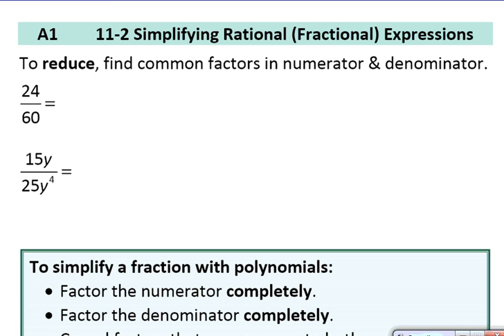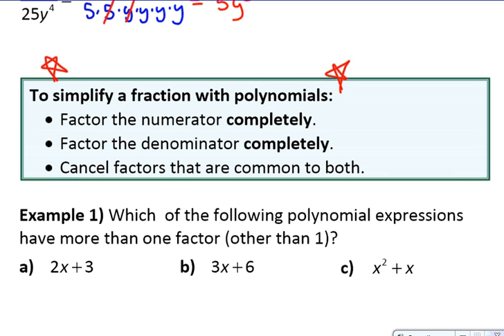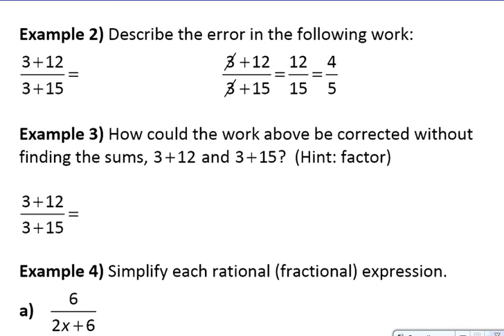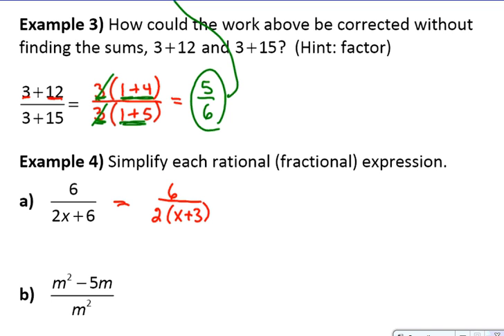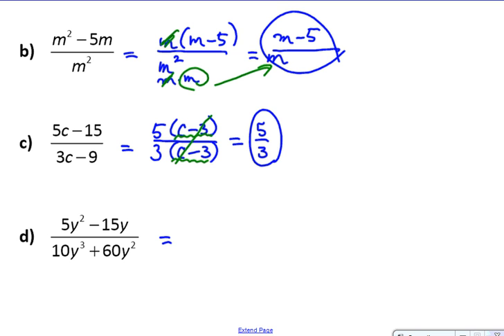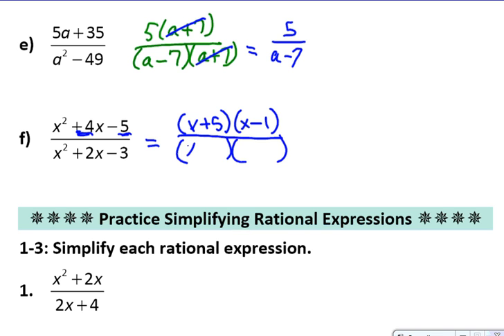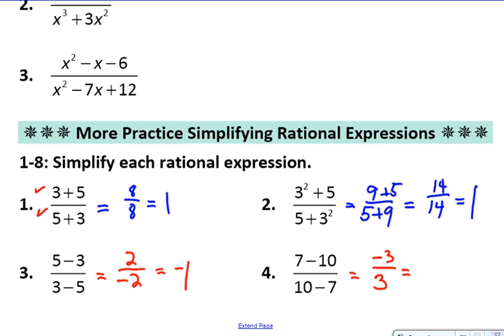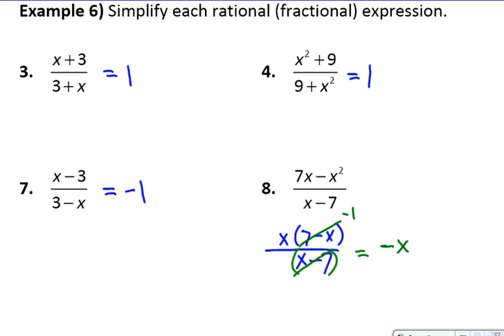A1 Video notes 11 2 Simplify rational